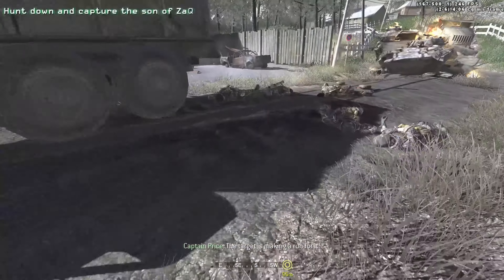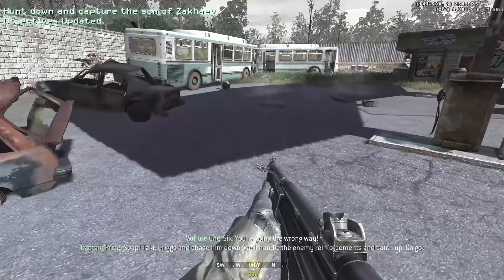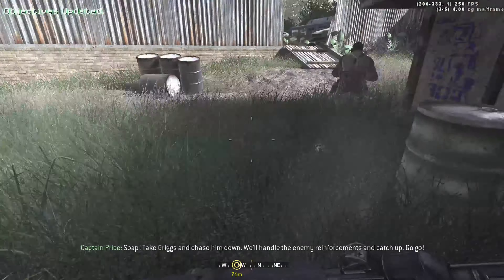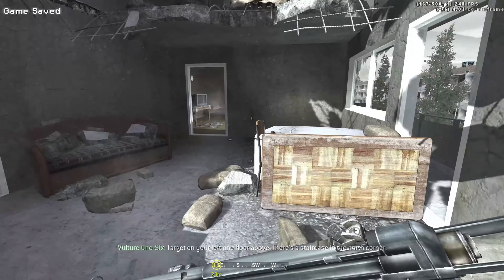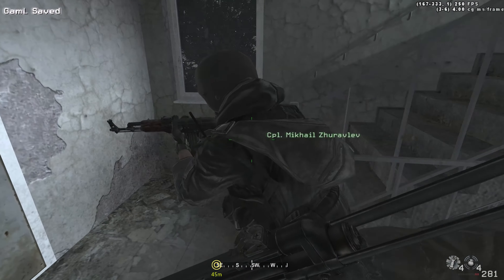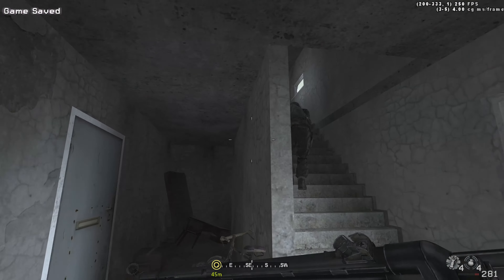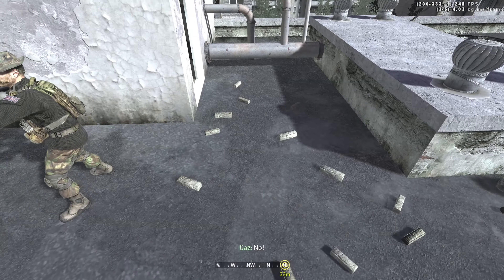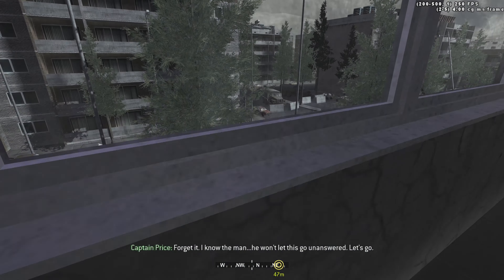That's one way to capture Victor Zakhaev...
There are a few splices in the video but it's mainly because the game saved in quite an awkward place, just didn't want to restart. I made the splices extremely obvious otherwise people would just try to call me out. I mean.. I'm not trying to hide that I did it.